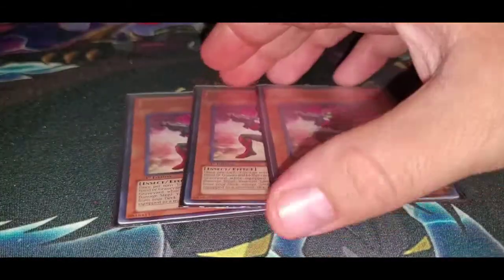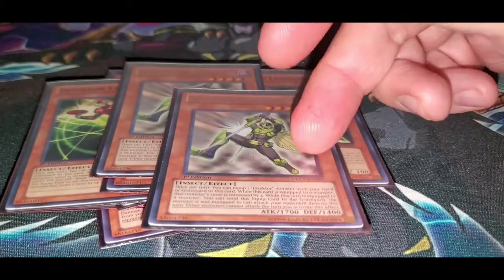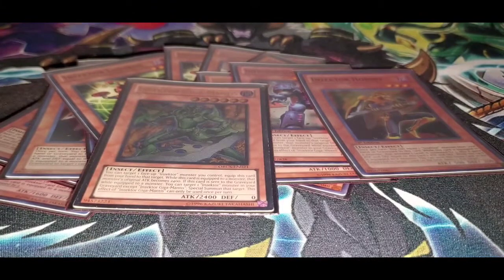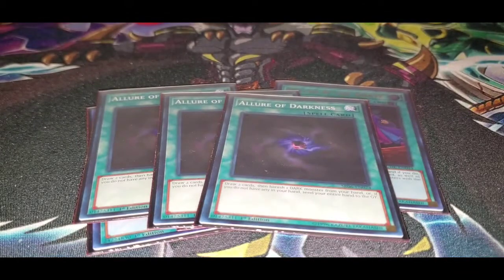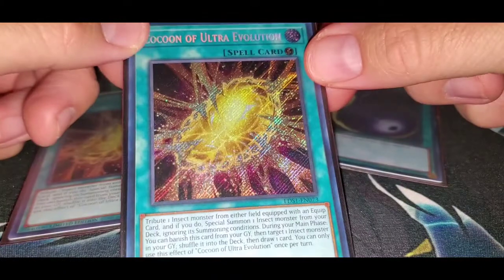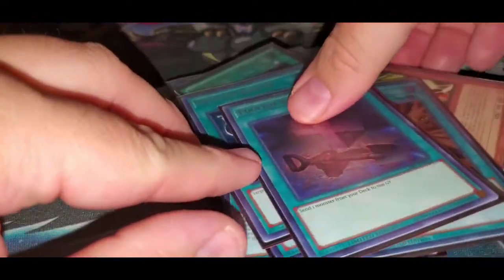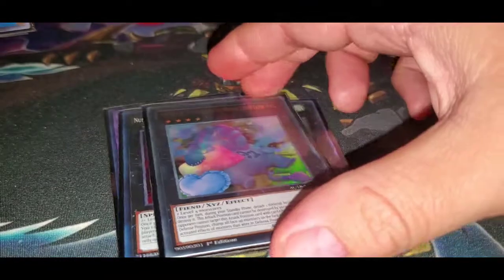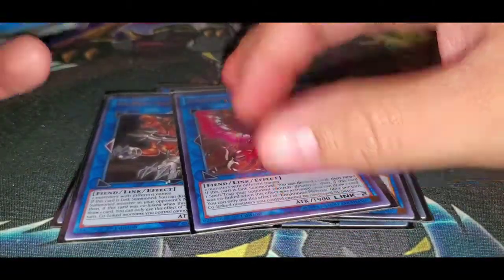Inzektor Deck Profile July 2020 Yu-Gi-Oh!